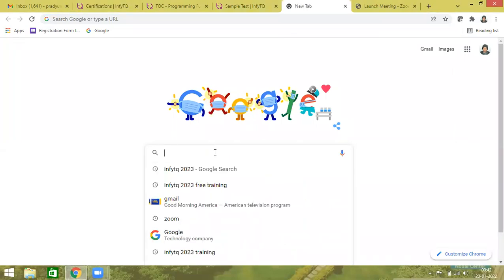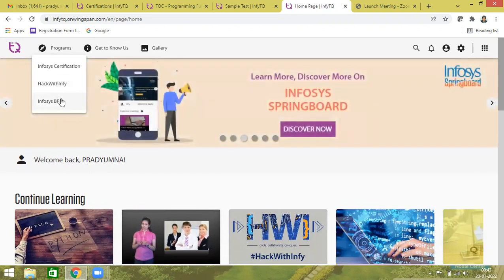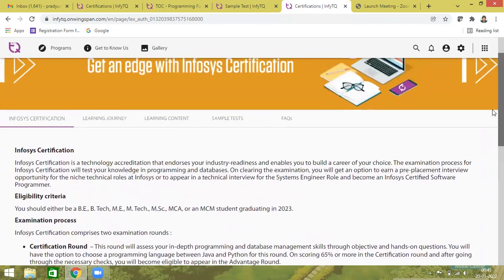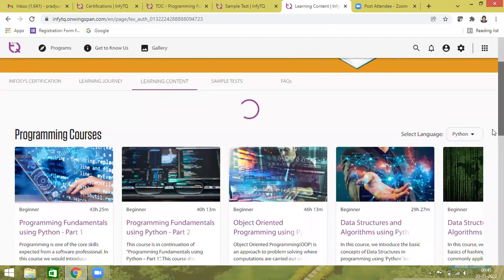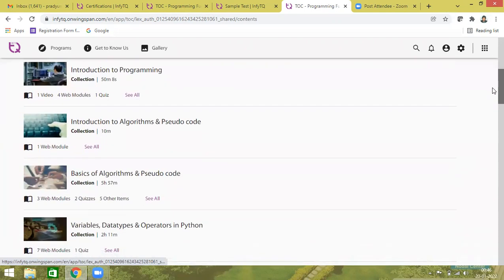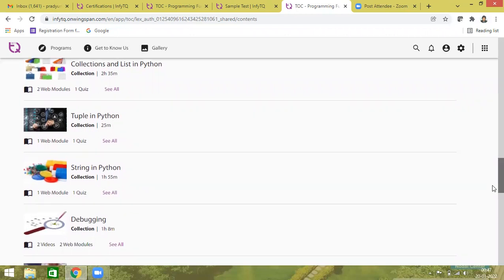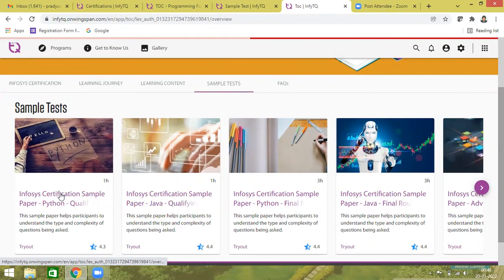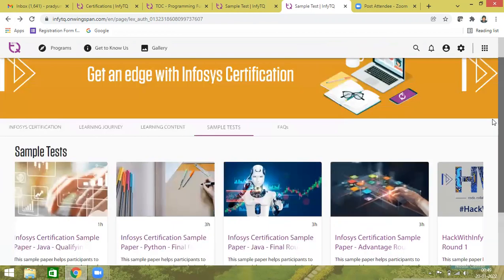how to Clear Infosys Certification Round(infytq2023)